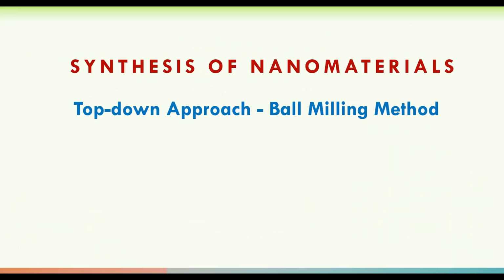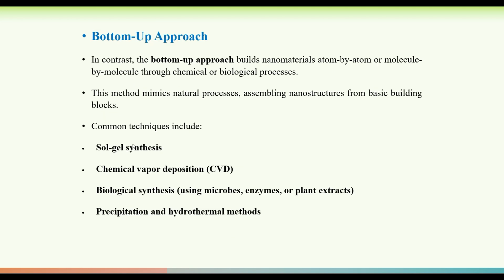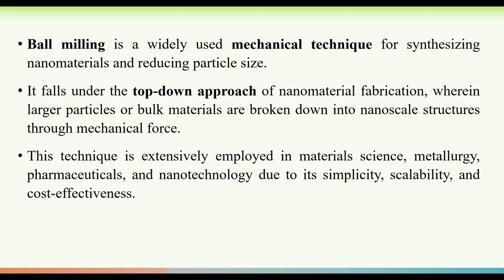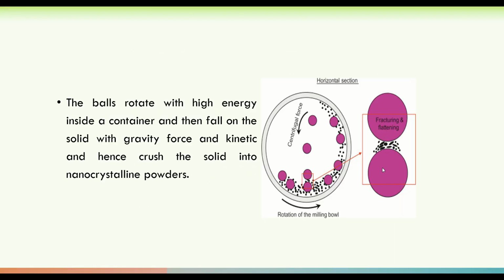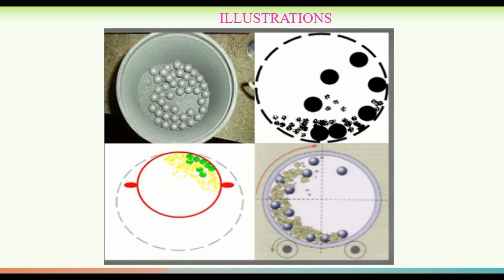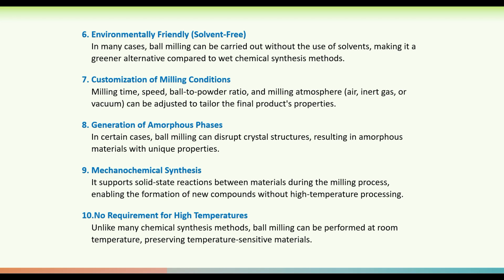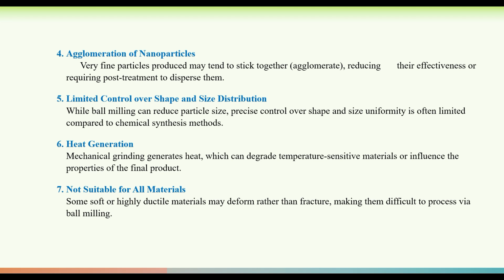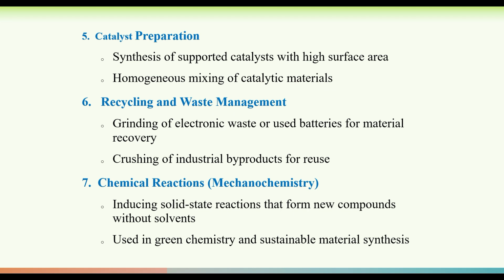Ball Milling Method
Ball Milling Method Explained | Nanomaterial Synthesis Made Easy!

In this video, we explore the Ball Milling Method—a powerful and widely used technique for the mechanical synthesis of nanomaterials. Learn how this simple yet effective method is used to reduce particle size, enhance material properties, and create nanostructures with high precision.

You will learn, Principle behind ball milling, Equipment and working mechanism, Types of ball mills, Key parameters (speed, time, ball-to-powder ratio), Applications in nanotechnology and material science, Advantages & limitations